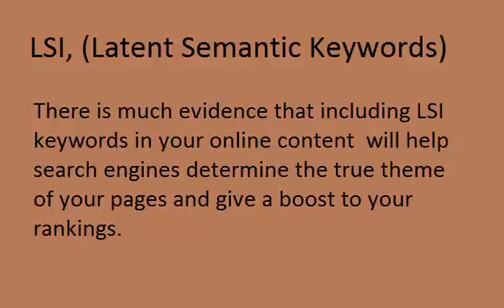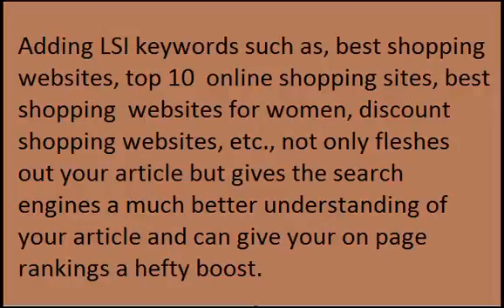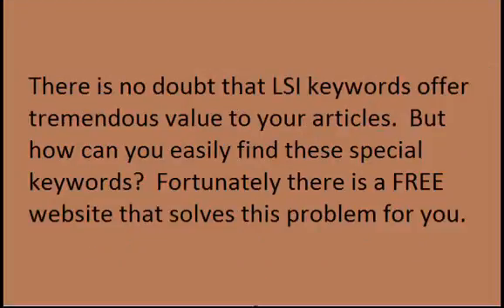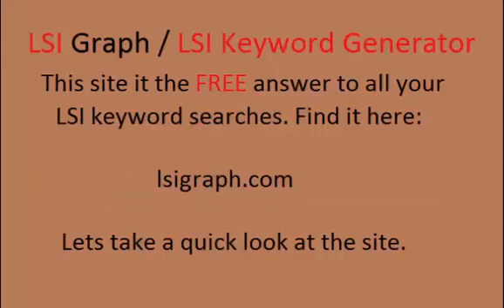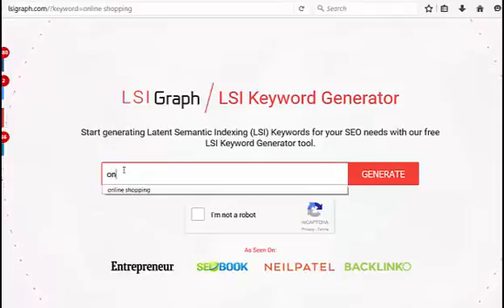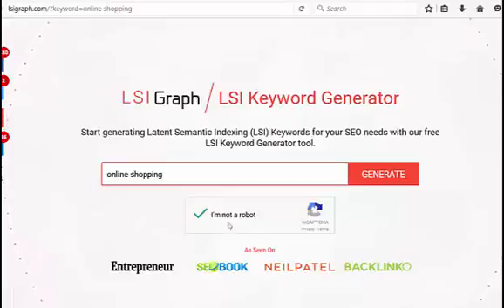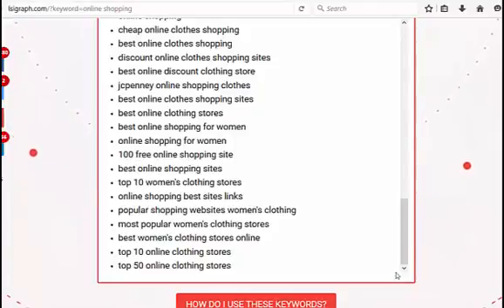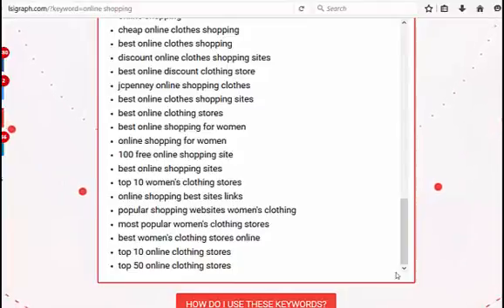Free LSI Keyword Search Tool For Latent Semantic Indexing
Wikipedia
Jump to Benefits of LSI - Latent semantic indexing (LSI) is an indexing and retrieval method that uses a mathematical technique called singular value decomposition (SVD) to identify patterns in the relationships between the terms and concepts contained in an unstructured collection of text.
‎Overview · ‎Applications · ‎Implementation · ‎Limitations

Latent semantic indexing adds an important step to the document indexing process. In addition to recording which keywords a document contains, the method examines the document collection as a whole, to see which other documents contain some of those same words.

We mentioned that latent semantic indexing looks at patterns of word distribution (specifically, word co-occurence) across a set of documents. Before we talk ...

Latent semantic indexing - The Stanford Natural Language Processing ...
nlp.stanford.edu/IR-book/html/.../latent-semantic-indexing-1.html
Next: References and further reading Up: Matrix decompositions and latent ... This process is known as latent semantic indexing (generally abbreviated LSI).

Wikipedia
Latent semantic analysis (LSA) is a technique in natural language processing, in particular distributional semantics, of analyzing relationships between a set of ...

Wikipedia
In machine learning, semantic analysis of a corpus is the task of building structures that approximate concepts from a large set of documents. It generally does not involve prior semantic understanding of the documents. Latent semantic analysis (sometimes latent semantic indexing), is a class of ...

Wikipedia
Probabilistic latent semantic analysis (PLSA), also known as probabilistic latent semantic indexing is a statistical technique for the analysis of two-mode and ...

Latent semantic indexing adds an important step to the document indexing process. In addition to recording which keywords a document contains, the method ...

Latent semantic indexing adds an important step to the document indexing process. In addition to record